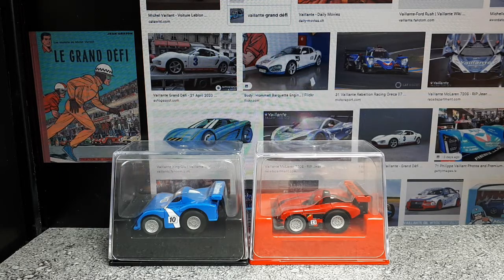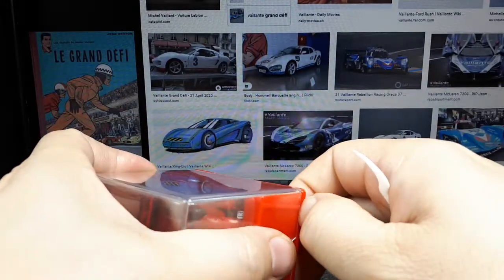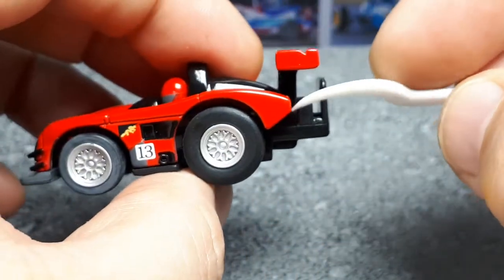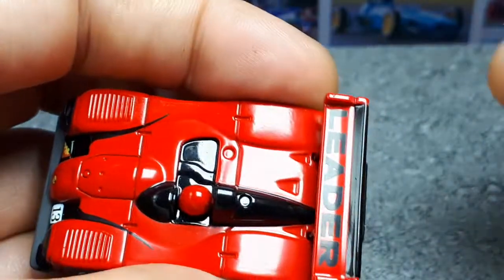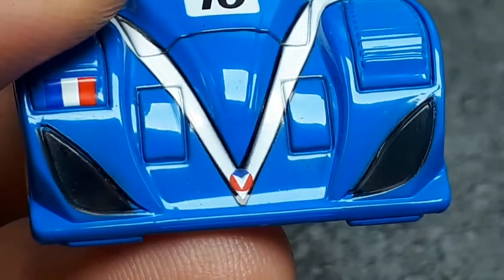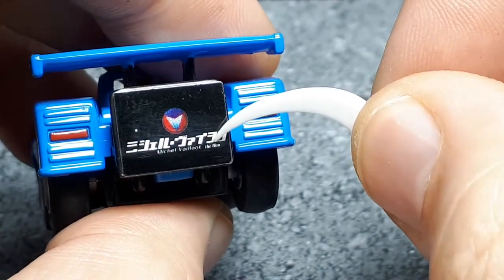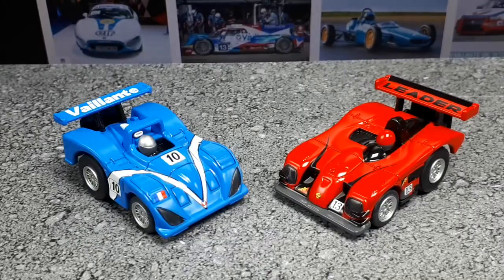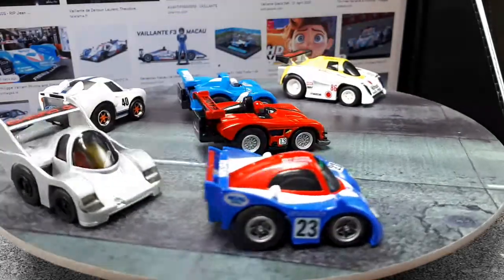Toonedx2 Michel Vaillant Panoz Lmp1& Lola b98/10 LMP by ChoroQ